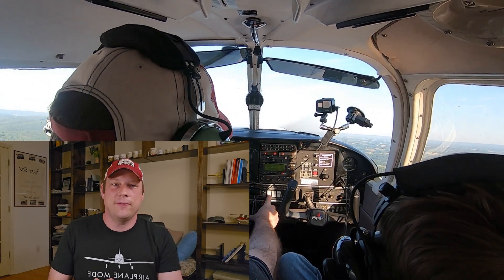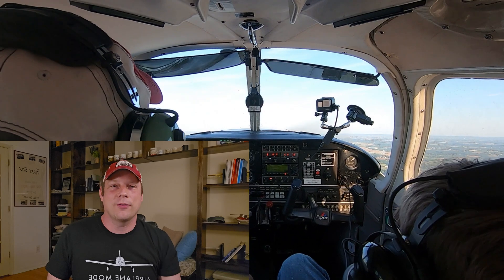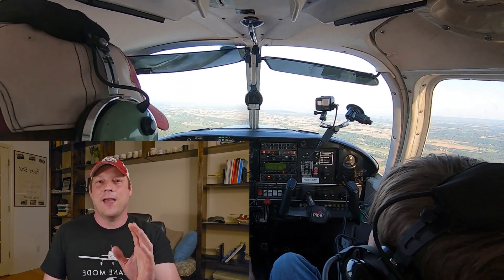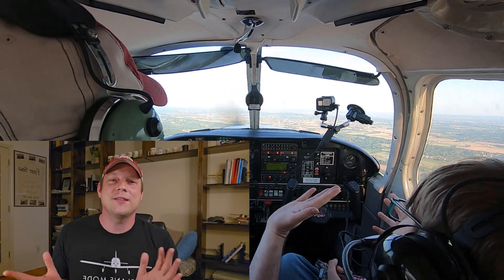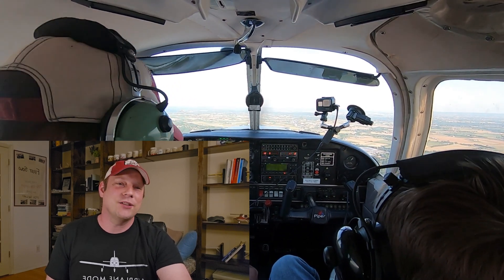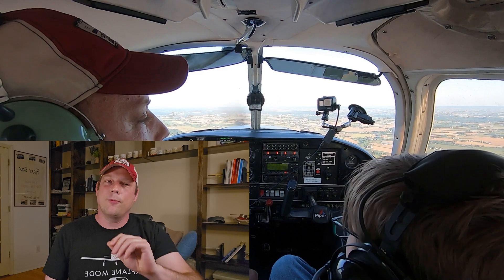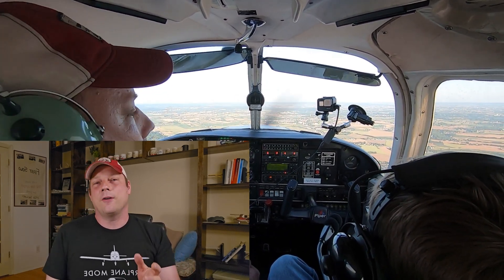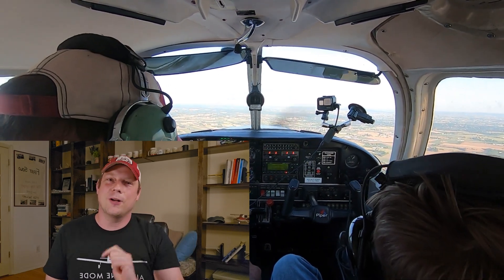Airplane Emergency Series 8/31. Broken Throttle Cable! Mayday 8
Enjoy a full month of aviation emergencies (ok maybe all aren't emergencies, but abnormals at least) throughout the month of May.  Codename MayDay series.
Today we discuss a broken throttle cable.  Let's talk about what to do if it happens, and how we can prevent this from happening in the first place.
Piper Cherokee / Cessna 172 / Cessna 150
Aircraft Emergency
Throttle Stuck Open
Emergency Landing
Power Off 180
Private Pilot